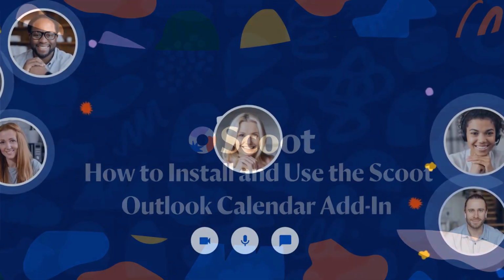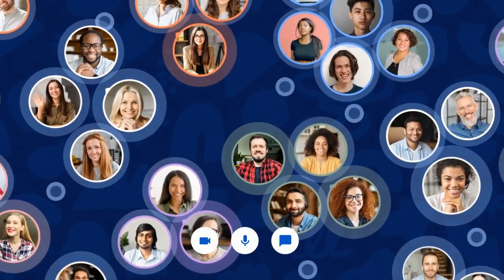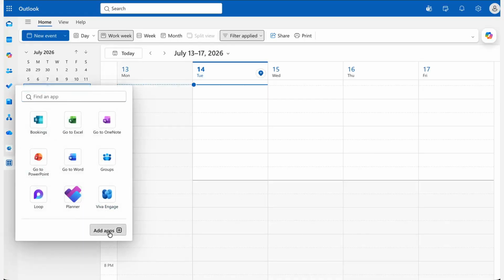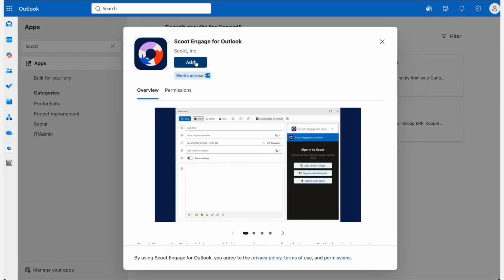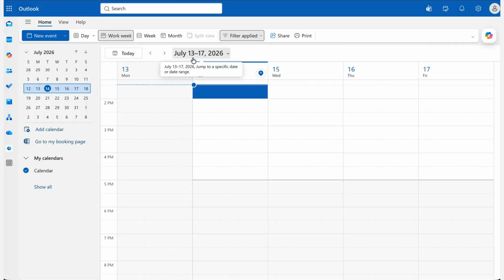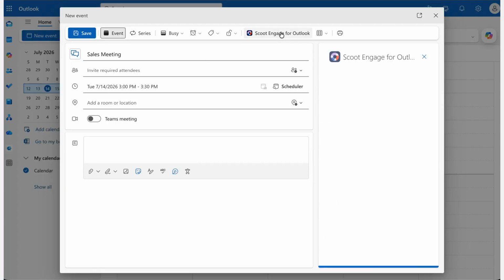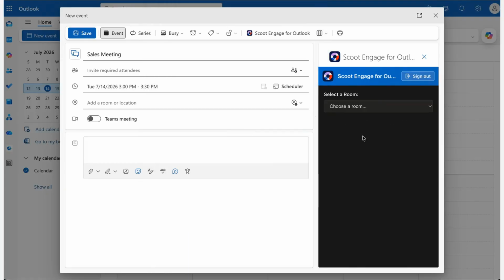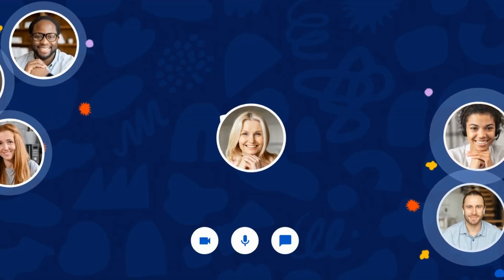Scoot Quickstart: Outlook Calendar Integration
Schedule Scoot meetings without leaving Outlook. This quickstart shows you how to install the Scoot Engage for Outlook add-in and attach a Scoot room to any calendar event.

In this video, you'll learn how to:

- Install the add-in from your Outlook calendar — open Apps, search for Scoot, and click Add
- Deploy the add-in organization-wide from the Microsoft 365 admin center (ideal for larger teams)
- Open a new or existing event and launch Scoot Engage for Outlook
- Sign in to your Scoot account with Google, Microsoft, or Apple
- Select your room so the Scoot link and invite details drop straight into the event

Once installed, every meeting you schedule in Outlook can be a Scoot meeting — no copy-paste required.